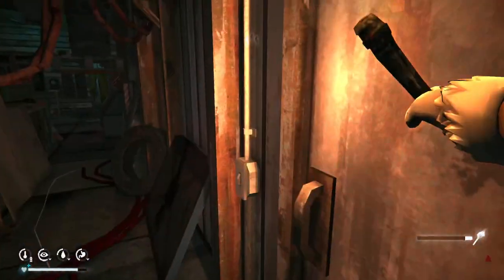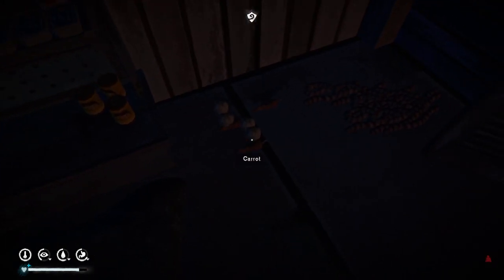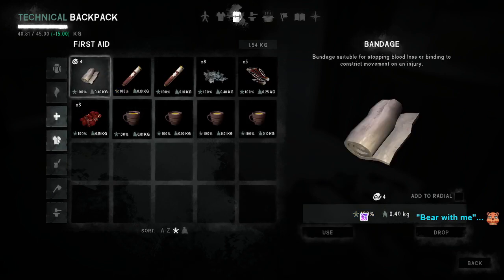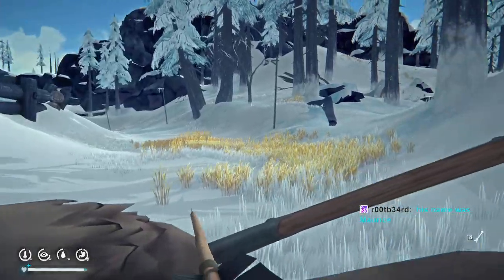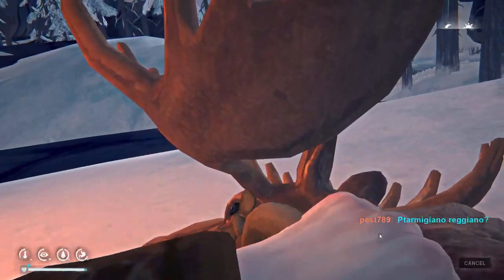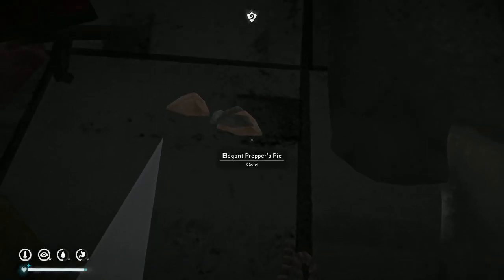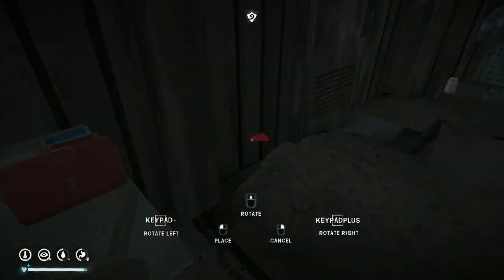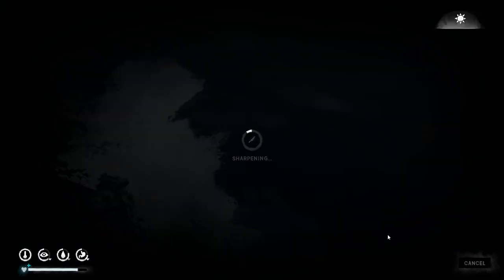The Long Dark Interloper - 500 Days NO Mystery Lake - Shabby's Mysterious Ways EP 80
Shabby has worn out his welcome in Mystery Lake, so now he must set out on a treacherous path to navigate the dangers of Great Bear Island and the Far Territories. Shabby will try to survive 500 days on Interloper Difficulty without stepping foot into the Mystery Lake region. The Timberwolf filled Bleak Inlet is now our only way to cross the island. Can he survive? Join Shabby, as he travels along these Mysterious Ways.